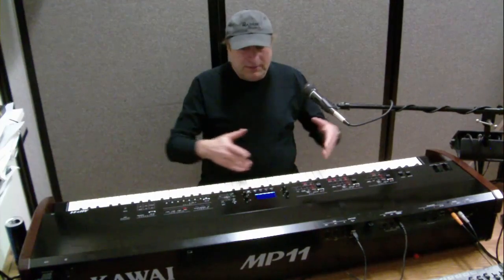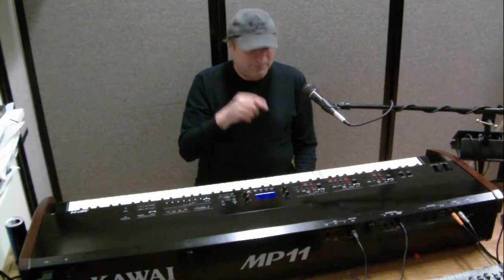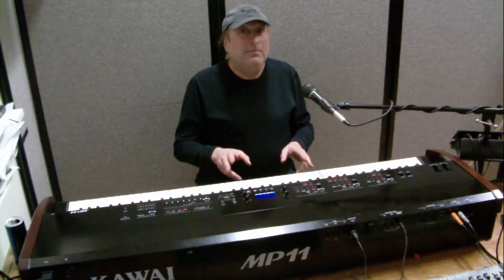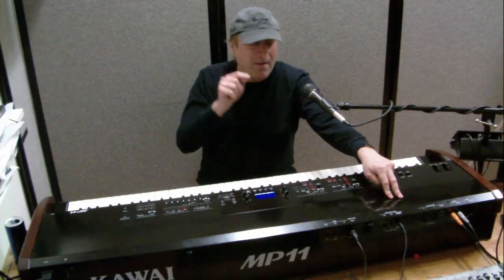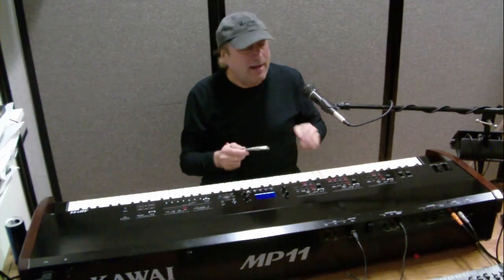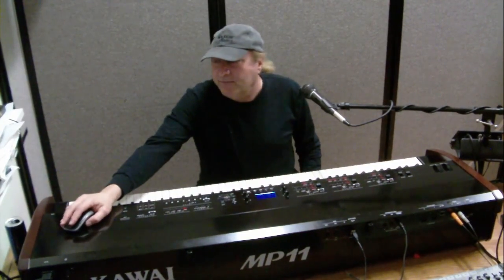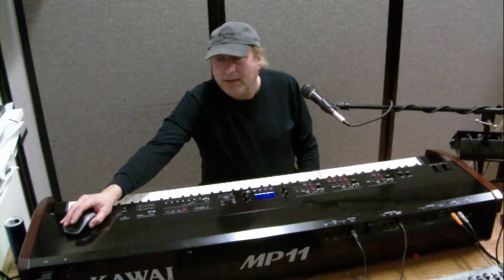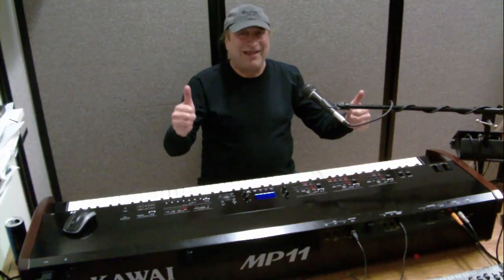Digital Piano Recording / Performance: Studio vs Live - Stereo vs Mono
Know when to use Stereo or Mono on your digital piano depending on whether you're doing a studio or live performance.